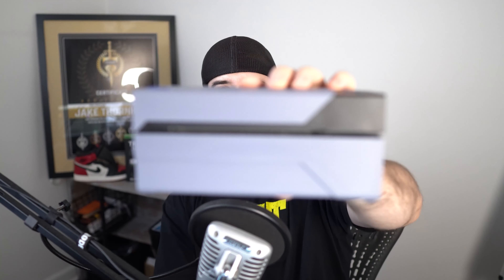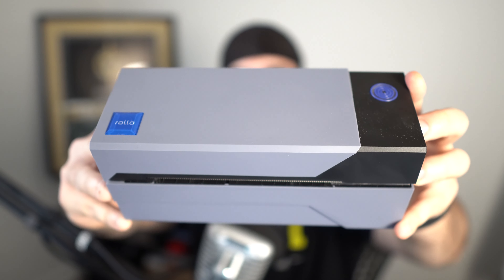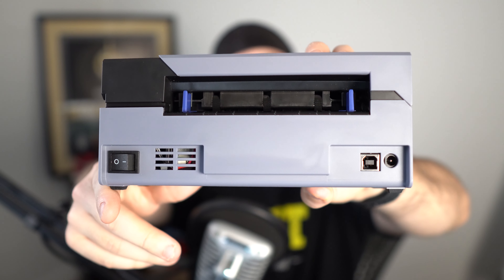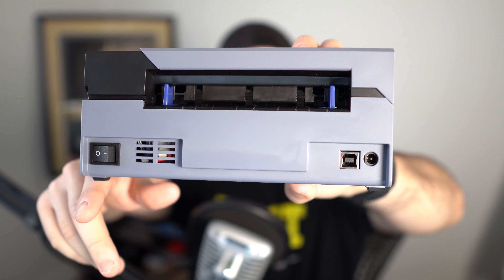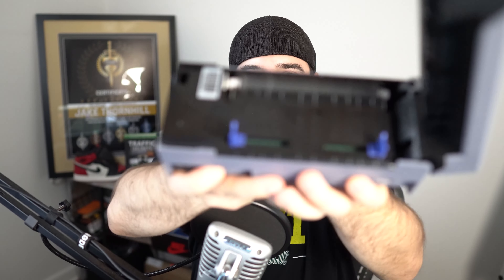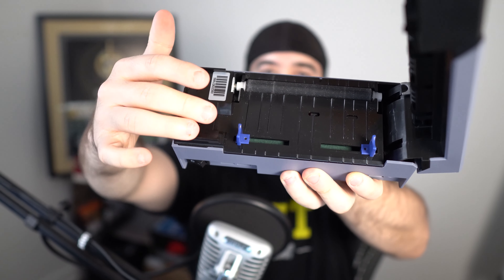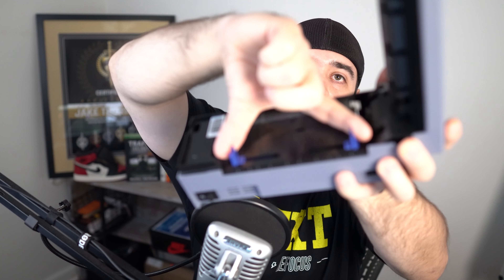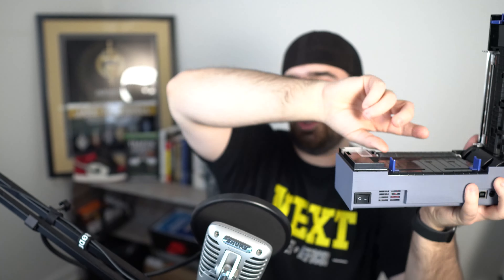Is It The BEST Thermal Printer On The Market? (ROLLO Label Printer Review)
Striving to provide the BEST reviews online to help you make wise buying decisions! Today we are reviewing the Rollo Label Printer and help you determine if if is the best thermal printer on the market!